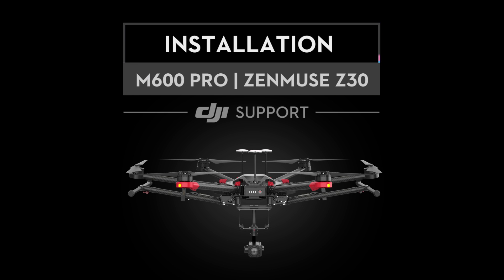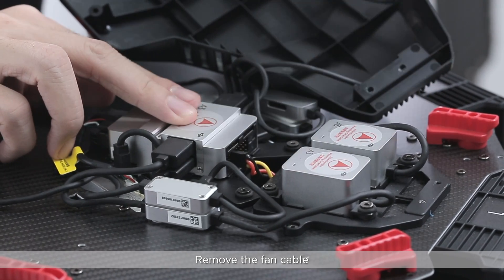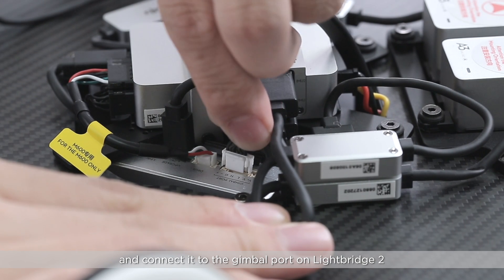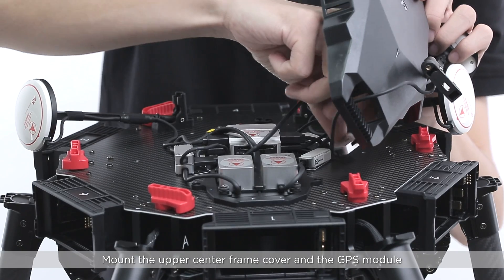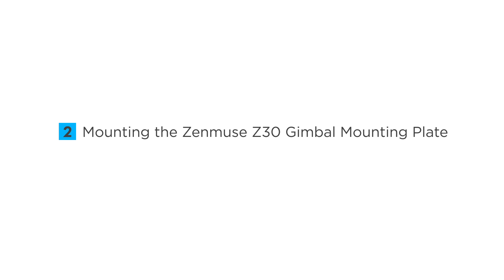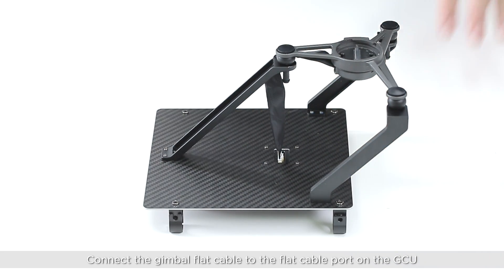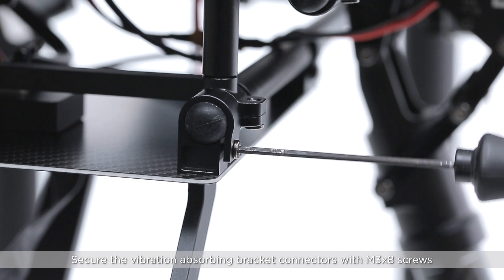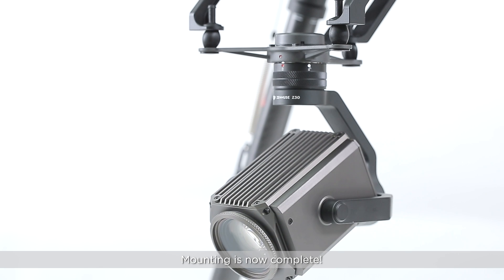DJI Matrice 600 Pro - Mounting the Zenmuse Z30 to the Matrice 600 Pro